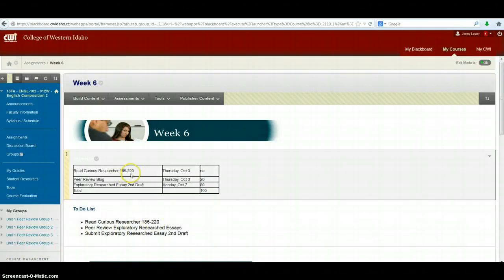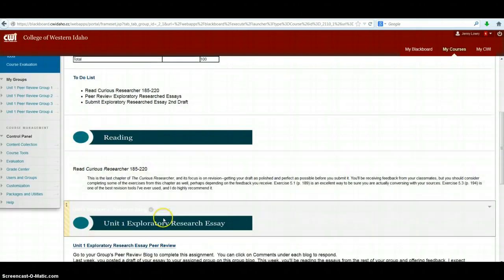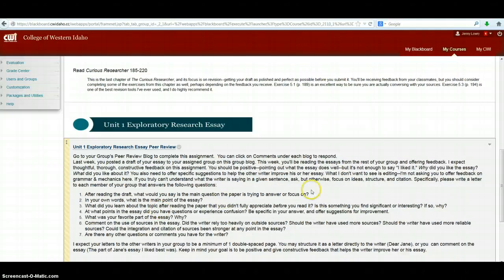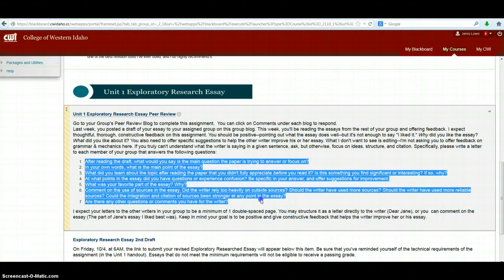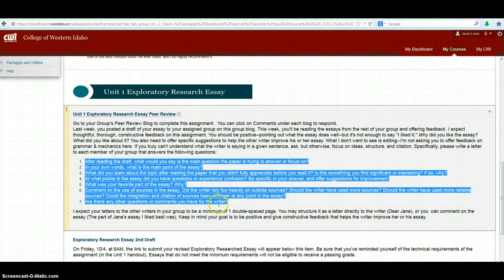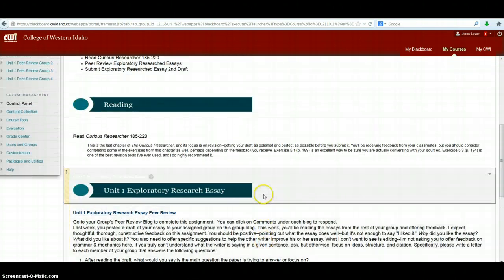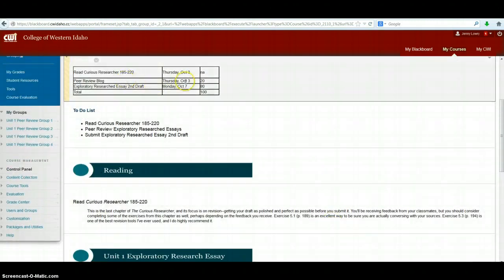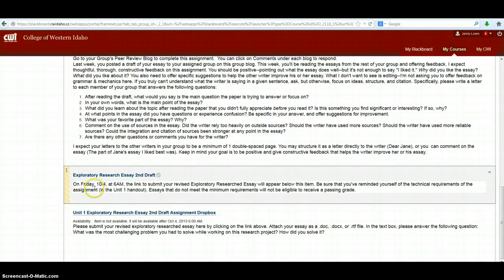ENG102 Week 6